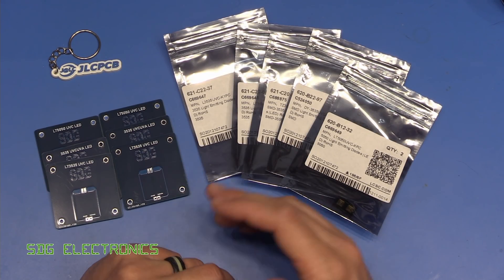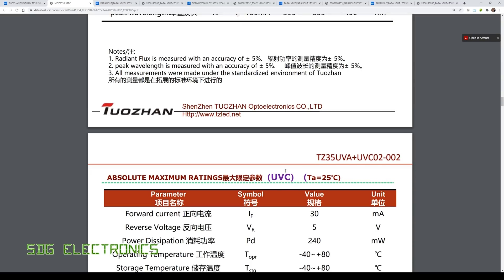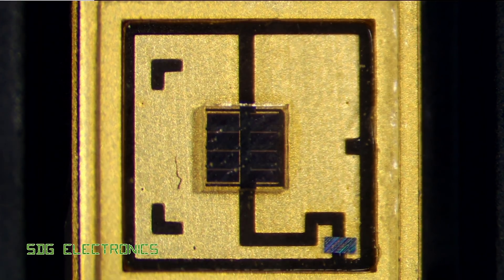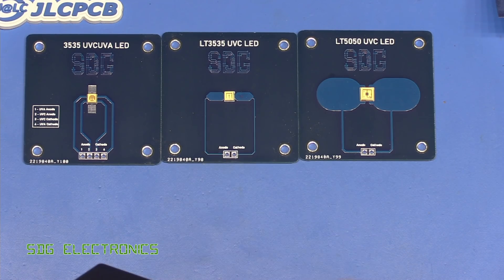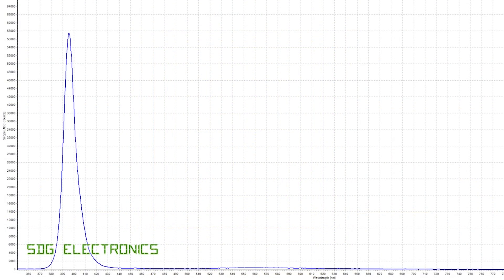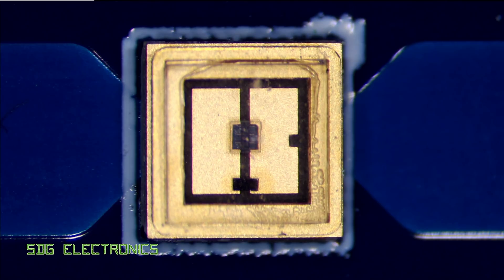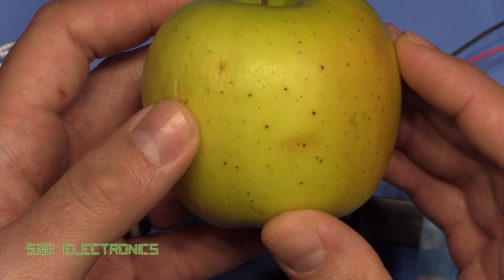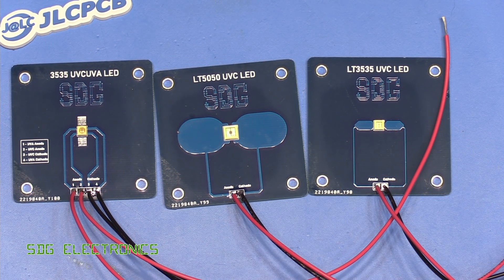SDG #195 Actual UVC LEDs for Sterilisation and Disinfecting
0:00 Introduction
1:29 UVC LEDs and Specs
3:14 Macro images of the UVC LED
4:22 Why is the forward voltage so high?
5:43 Reflow
5:58 Testing
10:07 UVC LED vs Apple
11:06 Summary